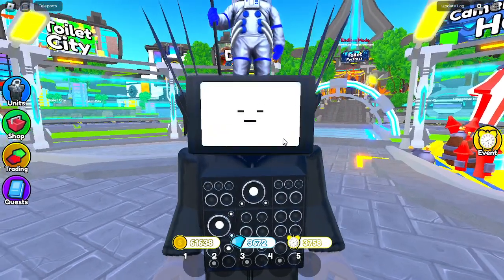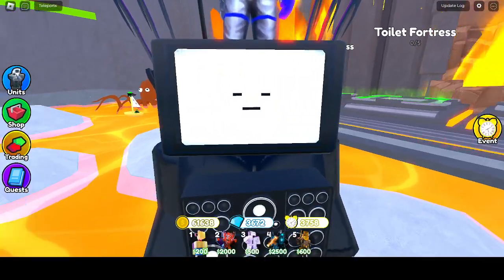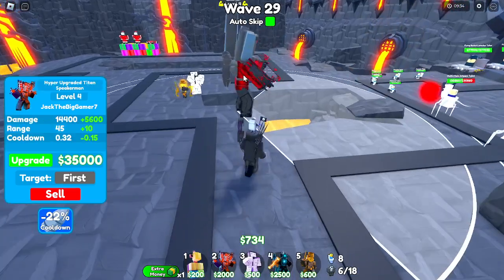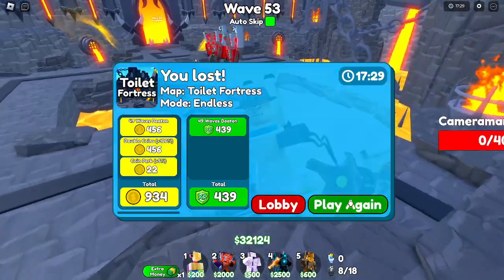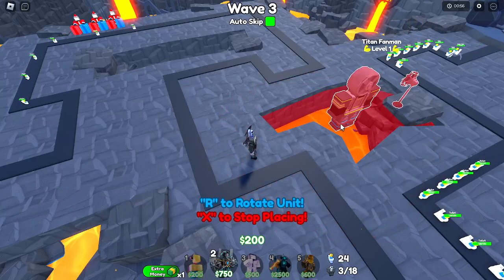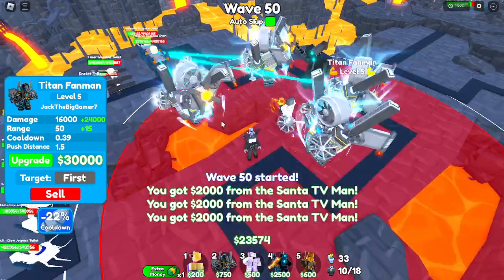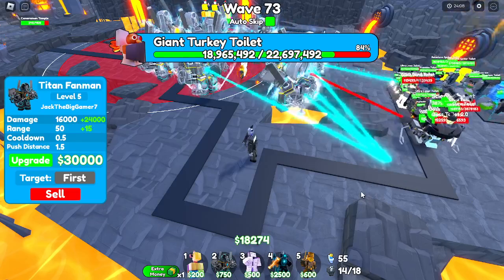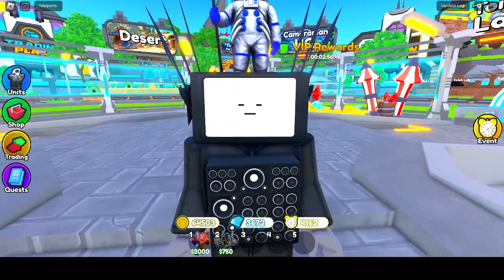TITAN FAN MAN vs HYPER UPGRADED TITAN SPEAKERMAN (Who Is Better?)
In this video, we will be seeing who is better. Titan Fan Man, Or hyper? They do the same dps, so surely it shouldnt be much different, right? Enjoy!